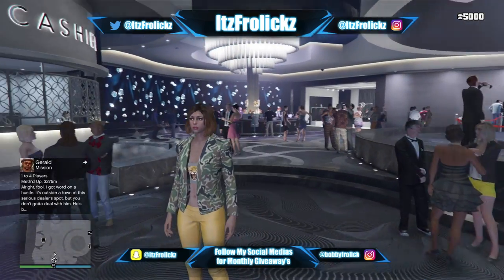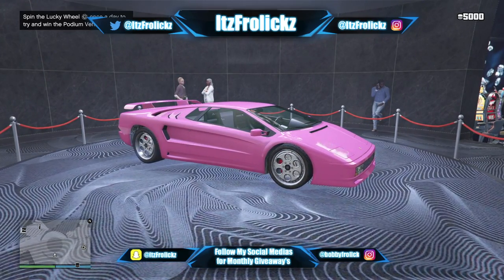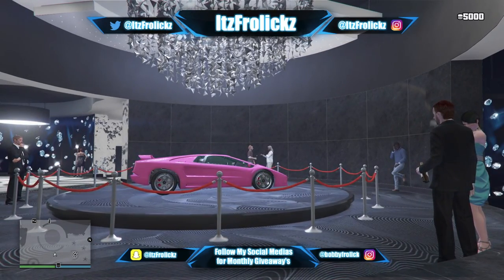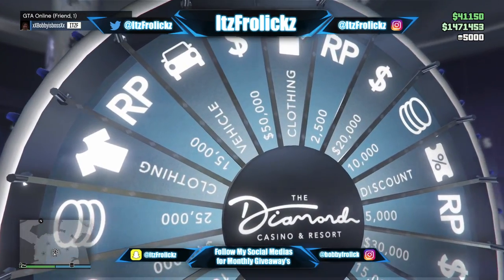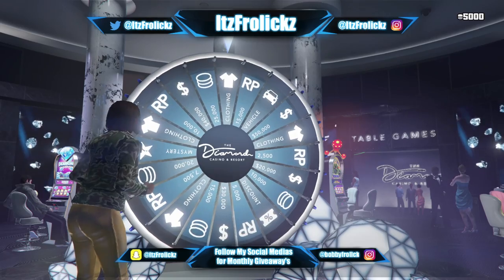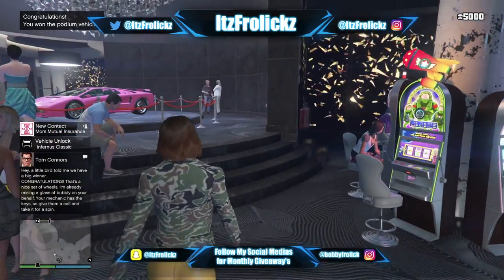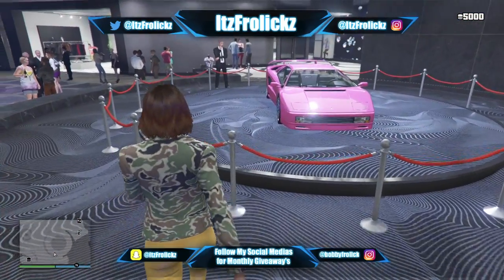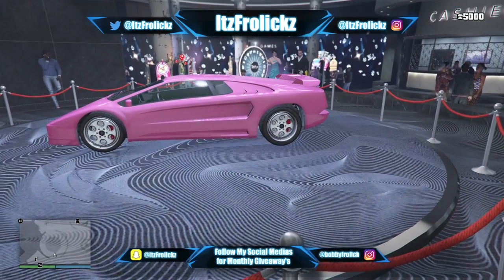GTA 5 - How to Win the Car on the Lucky Wheel Every Time you Spin! (Updated Method in Description)